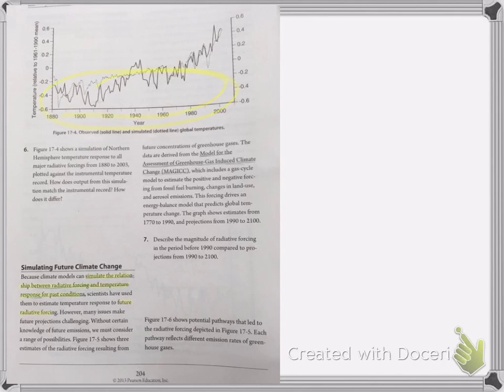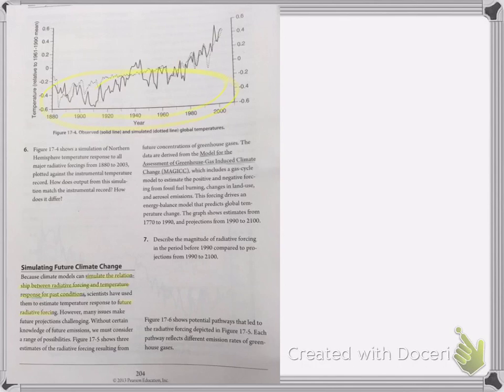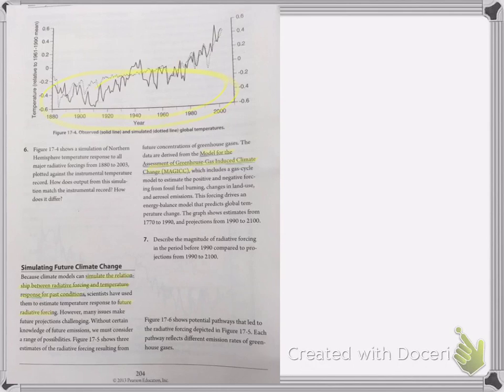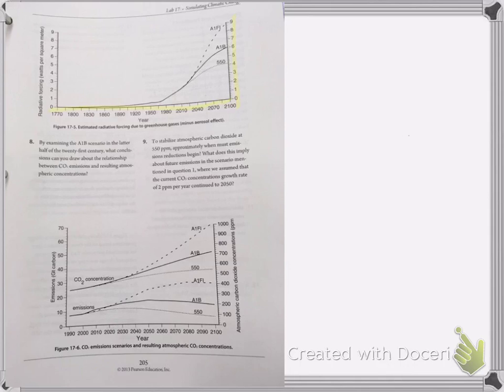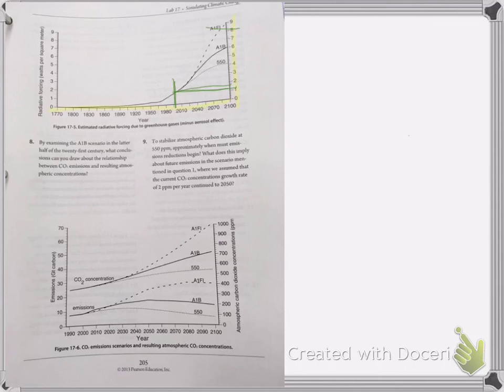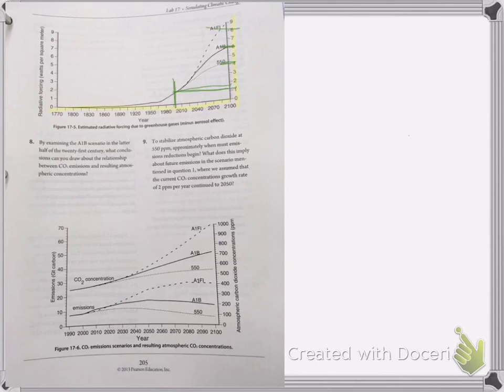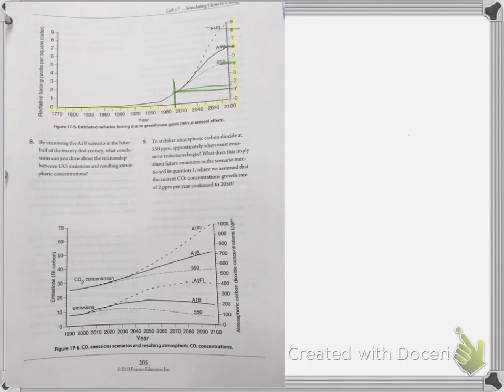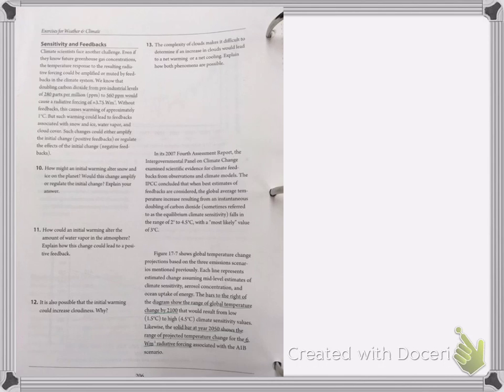Climate Change Lab 17- Questions 6-14